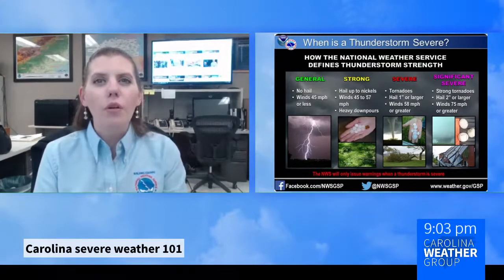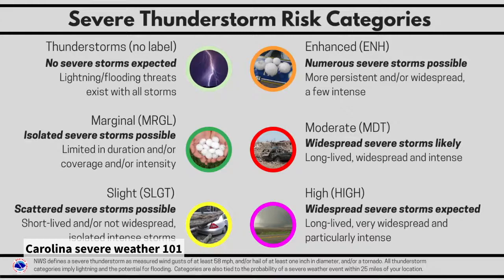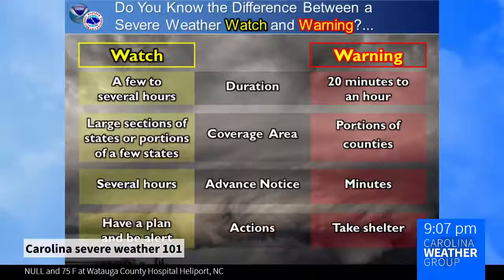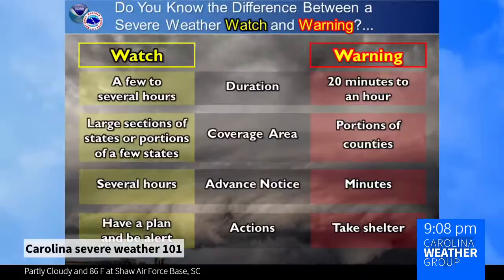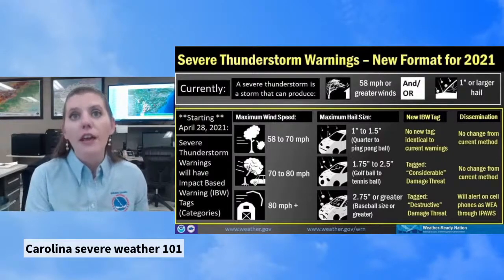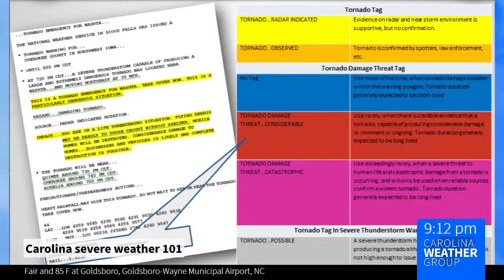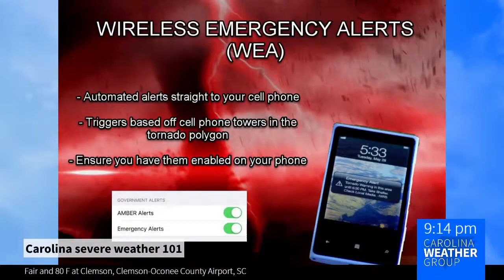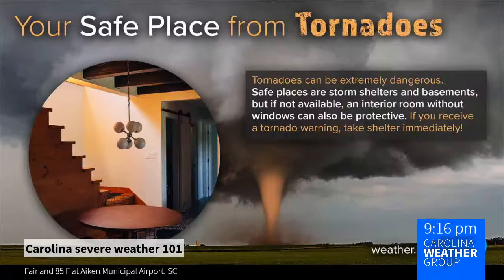Understanding severe weather: A 101 introduction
weather northcarolina southcarolina Spring weather in North Carolina and South Carolina means the risk for severe weather including thunderstorms and tornadoes. This week the Carolina Weather Group chats with Trisha Palmer, the Warning Coordination Meteorologist for the National Weather Service in Greenville-Spartanburg, to understand the risk from damaging wind, hail, and floods in the Carolinas.